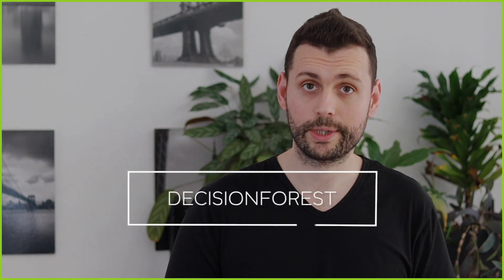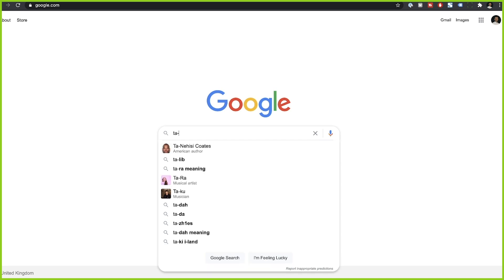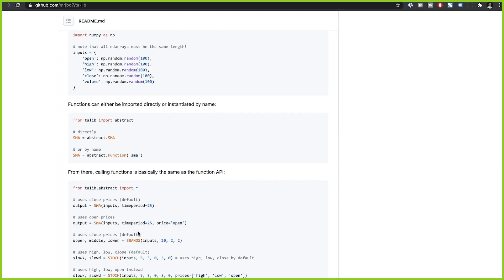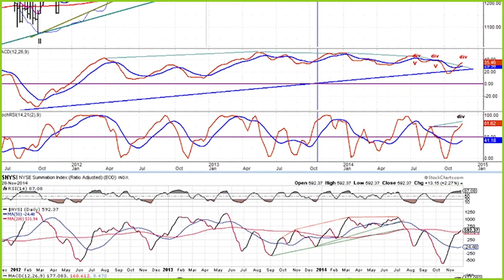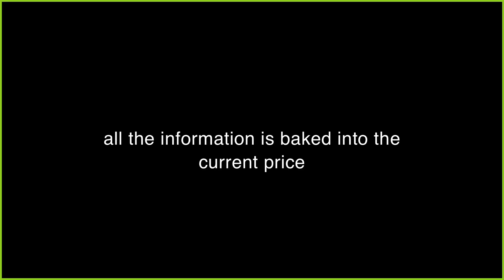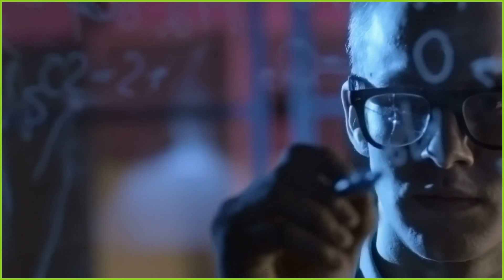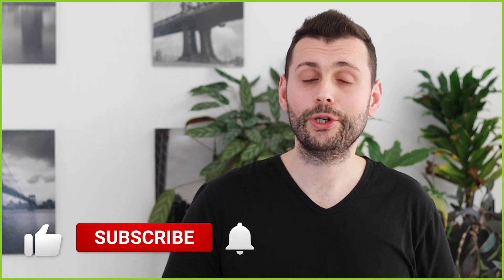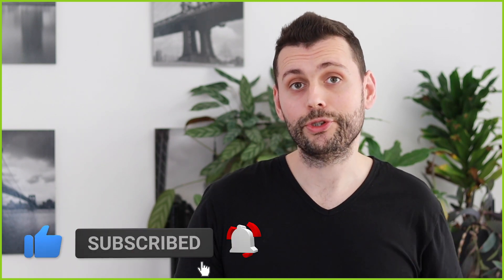Machine Learning using Technical Analysis Indicators ❌ Does it WORK?